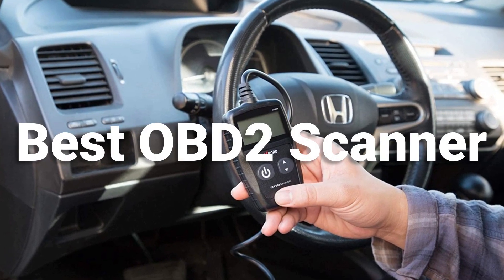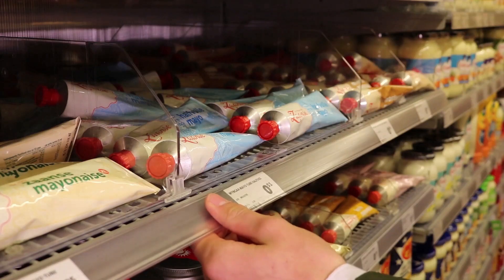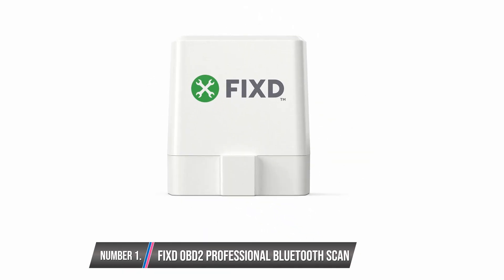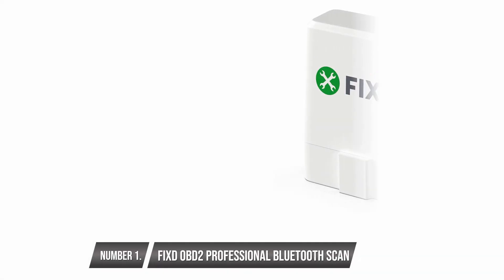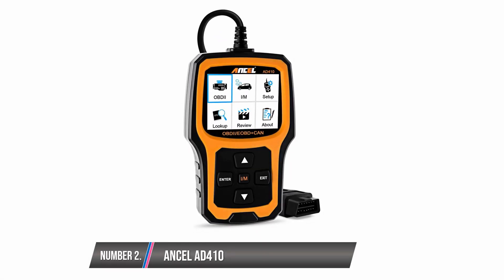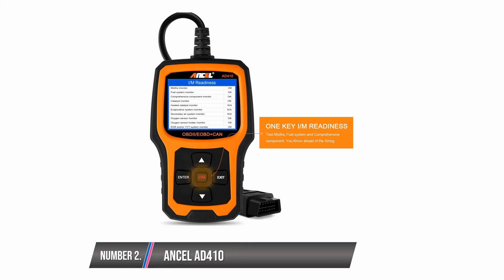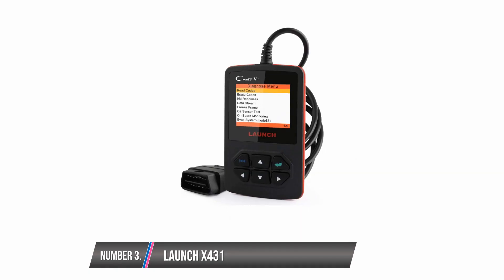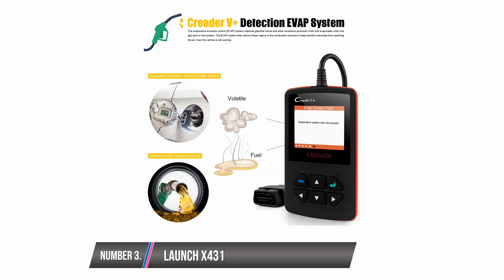Best OBD2 Scanner 2021 - 2022 - - Budget Ten Reads ABS, SRS, Airbag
1 FIXD OBD2 Professional Bluetooth Scan Tool & Code Reader for iPhone and Android

2 ANCEL AD410 Enhanced OBD II

3 LAUNCH X431 OBD2 Scanner Creader V Plus Car Code Reader

5 BlueDriver LSB2 Bluetooth Pro OBDII Scan Tool for iPhone & Android
6 Autel Maxidas DS808(Upgraded Version of DS708) Automotive Diagnostic Tool OBD2 Scanner with Key Coding and Multi-language System (Same Function as MS906)
7 OxGord OBD2 Scanner Code-Reader-Reset Tool MS309 - No Phone or Computer Needed Diagnostic for Cars 1996 and Up - 3000+ Codes - Diagnose Check Engine Light Erros
8 ANCEL AD310 Classic Enhanced Universal OBD II Scanner Car Engine Fault Code Reader CAN Diagnostic Scan Tool-Black
9 Autel AutoLink AL319 OBD2 Scanner Automotive Engine Fault Code Reader CAN Scan Tool
10 SEEKONE OBD2 Scanner Professional Car OBD II Scanner Auto Diagnostic Fault Code Reader Automotive Check Engine Light Diagnostic EOBD Scan Tool for All OBDII Protocol Cars Since 1996(Enhanced SK860)
11 Veepeak OBDCheck BLE OBD2 Bluetooth Scanner Auto OBD II Diagnostic Scan Tool for iOS & Android, Bluetooth 4.0 Car Check Engine Light Code Reader Supports Torque, OBD Fusion app